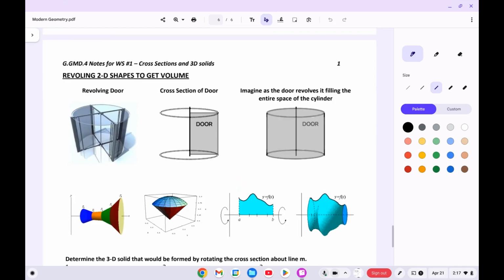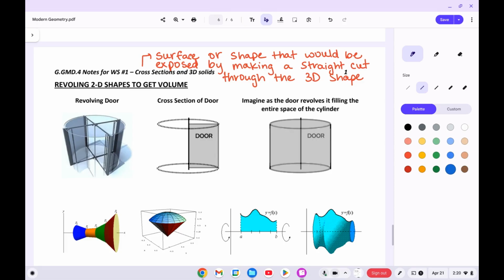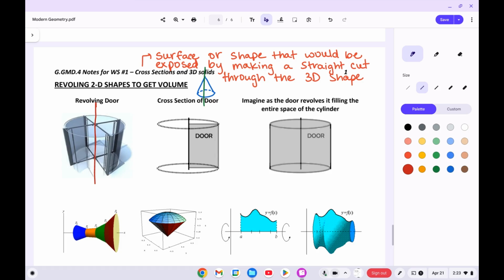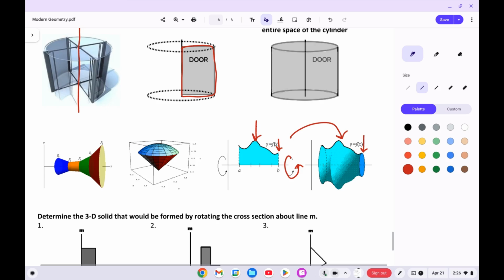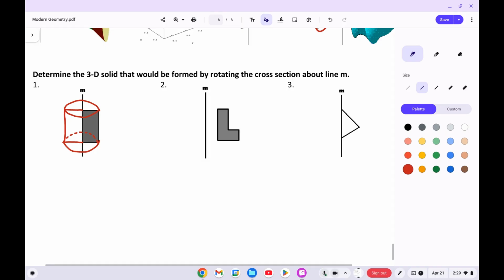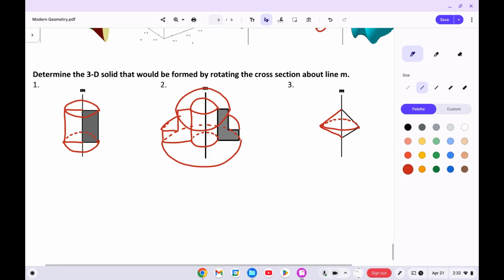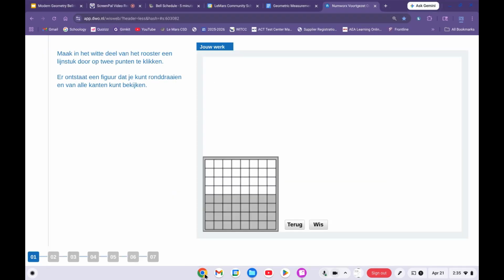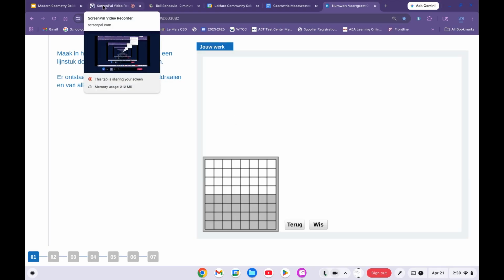G.GMD.4 - Cross Sections